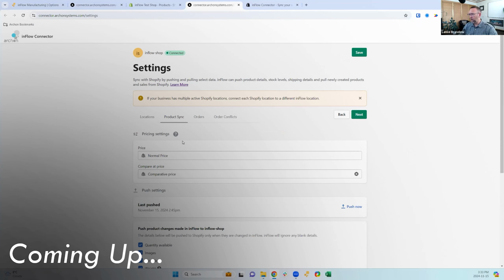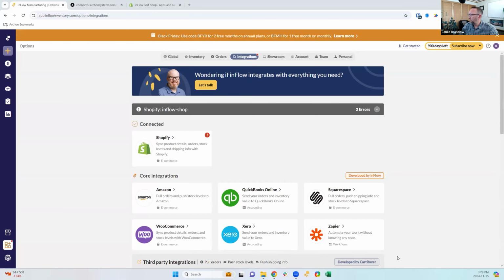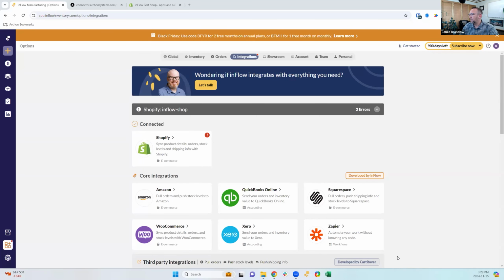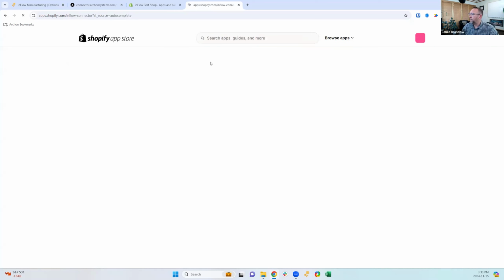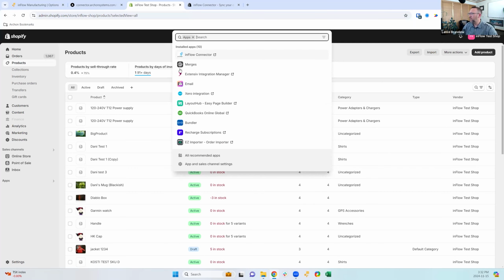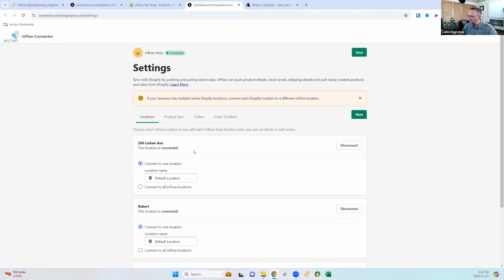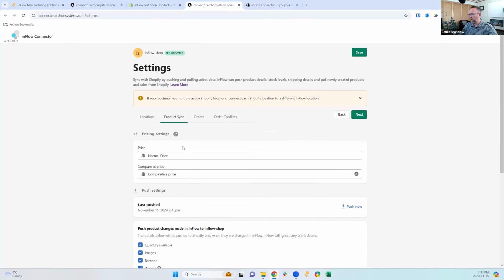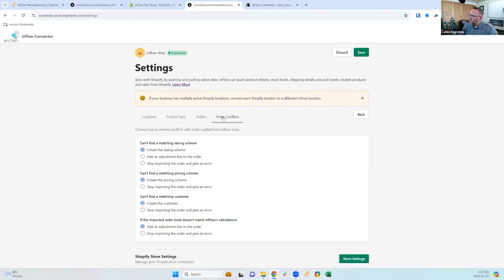Intergrate InFlow & Shopify Simple Steps Tutorial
Looking for more insights like this? Check us out➡️

At Brandow Consulting, we specialize in uplifting small businesses through tailored Inventory Management System (IMS) solutions. Our mission is to identify and apply the perfect systems to match your specific requirements. We assess your company’s scale, workflows, and objectives to deliver strategies that streamline operations and boost efficiency. Whether you aim to enhance customer interactions, sharpen your financial processes, or achieve seamless IMS integration, we provide the expertise and resources to drive long-term growth and success.